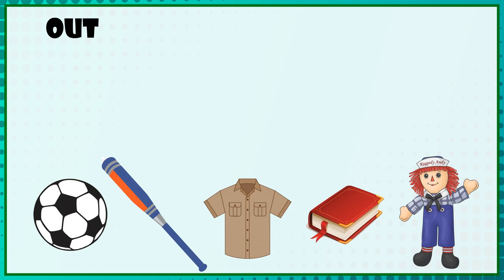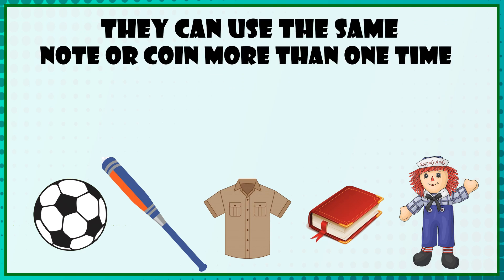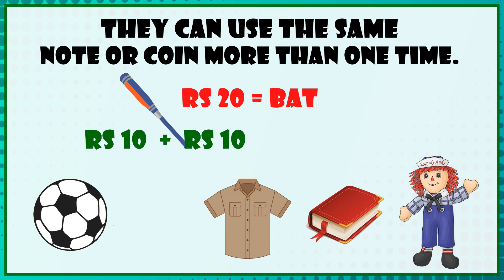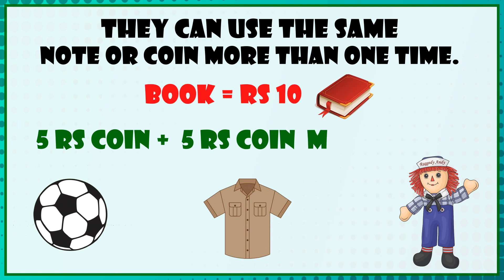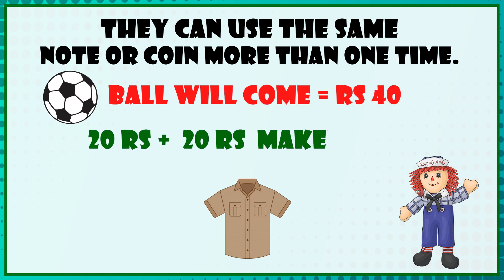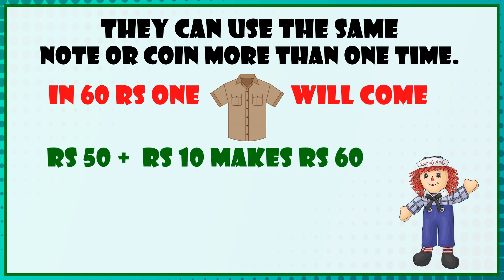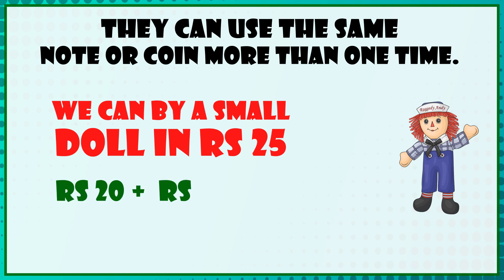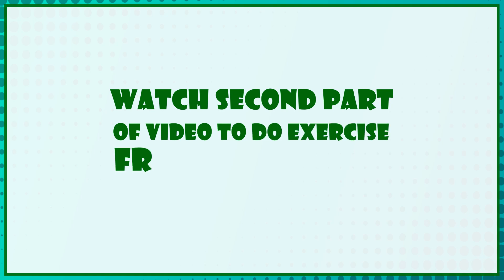Add Our Points | Maths Class 2 | Chapter 10 (Part 1) | CBSE Syllabus | Easy Maths Educational Video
Watch and Learn NCERT CBSE Syllabus Class 2 Maths Chapter 10 - Add Our Points (Part 1)

Toss the Ball
Animals of the forest are playing. Turn by turn, they toss the ball on their bats until it falls.
Each player gets two turns and Bunnoo rabbit adds their pints.

Tortoise - Toss the ball
Bunnoo - You tossed the ball 14 Times
Tortoise - I have one more turn.

Bunnoo - Only 7 tosses this time.

Two at a Time
Chintu and Mintu went shopping. They bought some
things. To pay they used notes and coins, but only two at
a time.

10 Rs Note
50 Rs Note
One Rs COin
Two Rs Coin
Five Rs Coin

Out of these, which two can they use to buy the things
below? They can use the same note or coin for more than
one time.

Bat - Rs 20
Book - Rs 10
Ball - Rs 40
Shirt - Rs 60
Doll - Rs 25

mathsclass2 cbseschool easymathforkids mathsforkids class2mathchapter10 Catrack Kids TV - Your child's favourite destination for fun learning through nursery rhymes, educational videos,